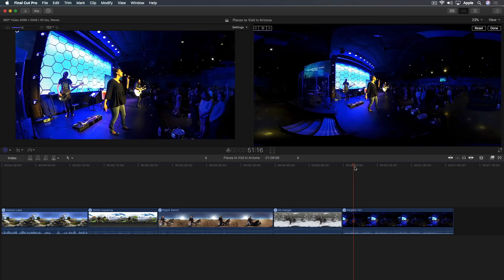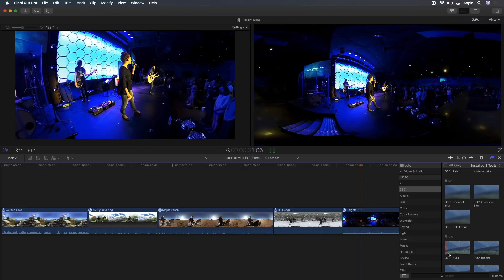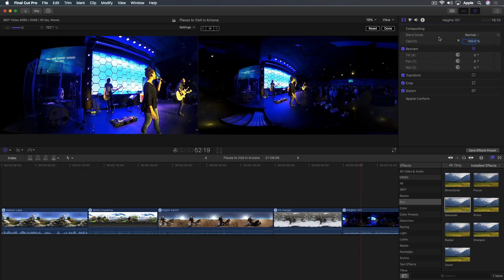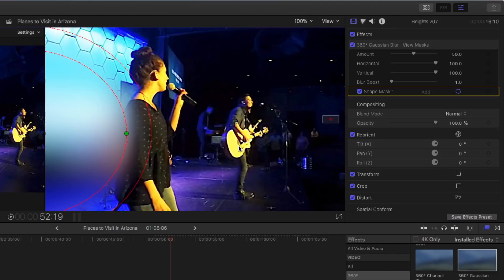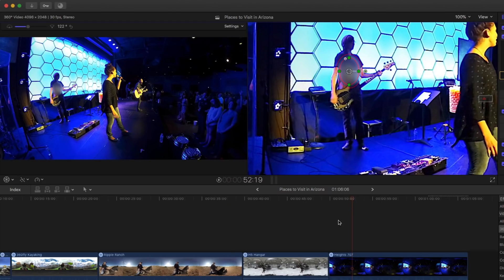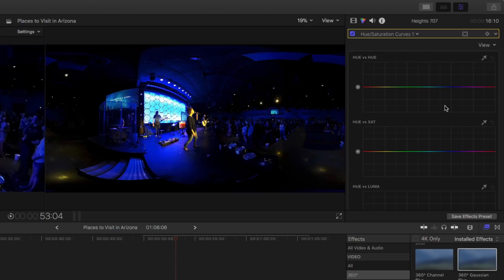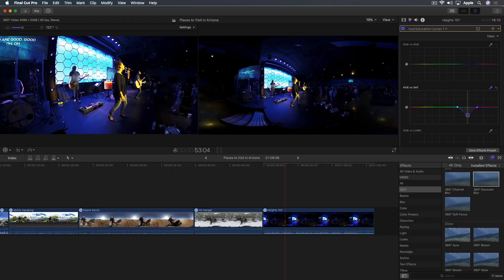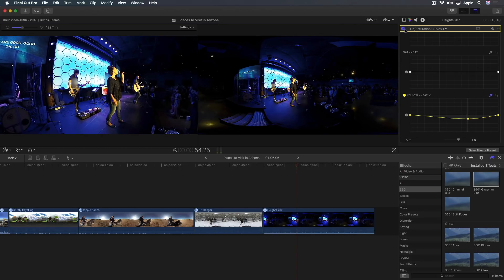MacBreak Studio Ep 419:Working with 360 Effects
In this episode, Steve shows you how to use 360 Blur and Color Correction effects in Final Cut Pro 10.4.